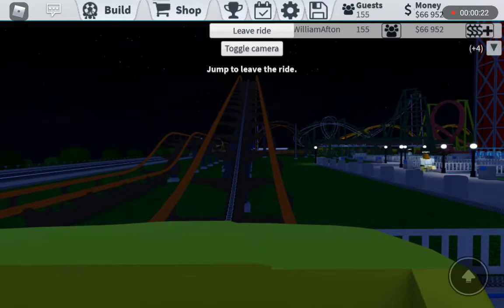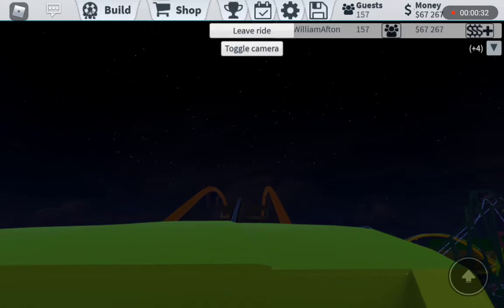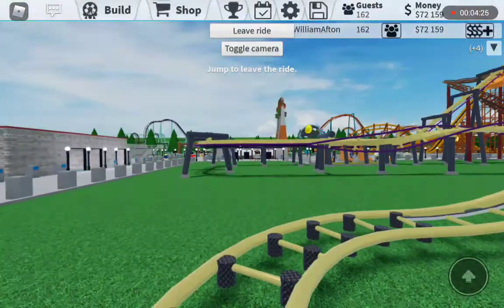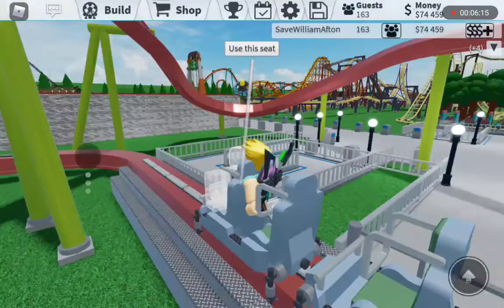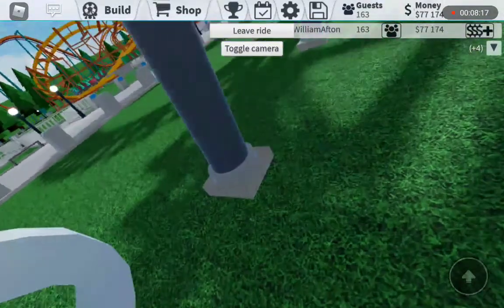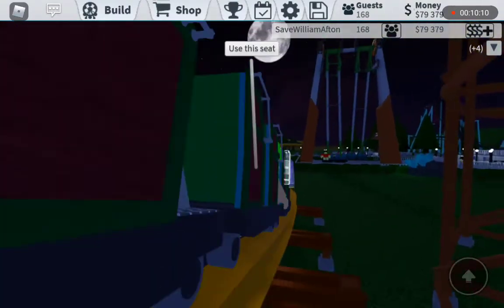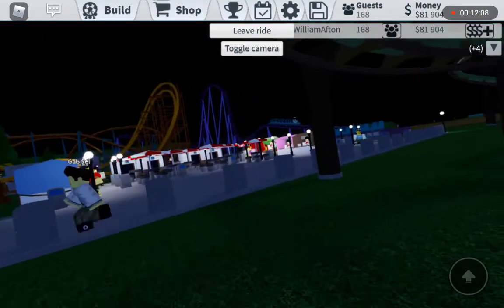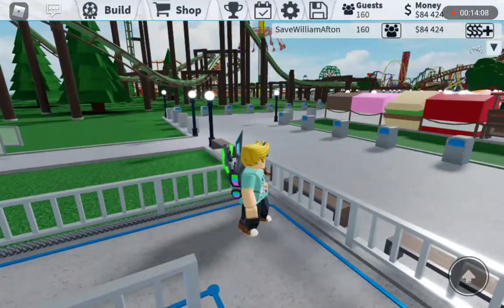Sunray Beach | Ep.27 Finale Ride Povs Pt.1| Tpt2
The view of the rollercoaster from guest point of view (POV)